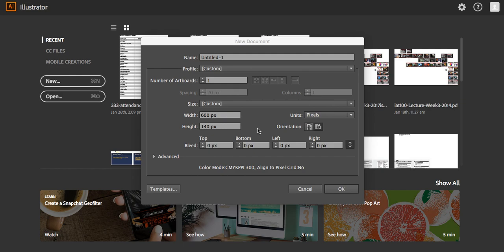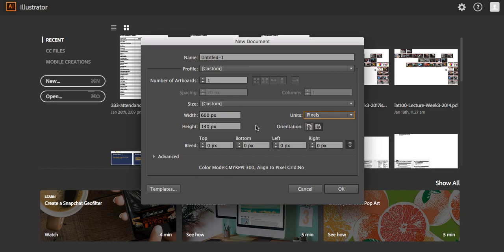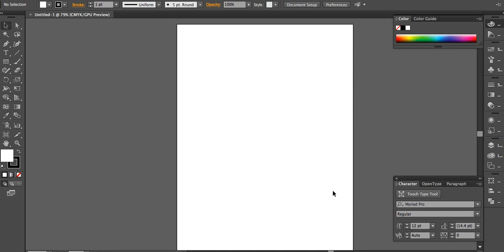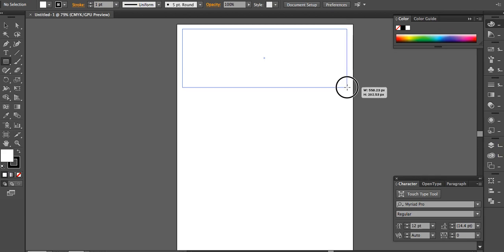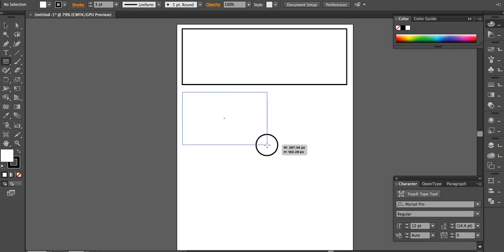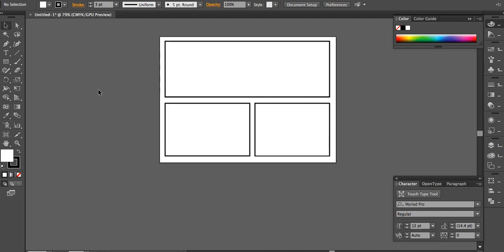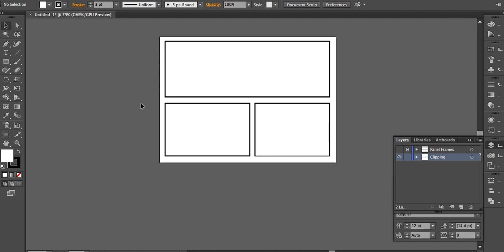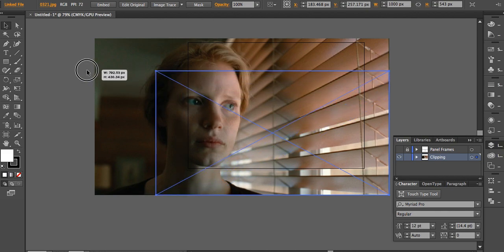Creating Comic Panels in Illustrator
A tutorial on how to use illustrator to set up a layout of panels for a comic as well as how to import photos into the page and crop them to fit within the panels.